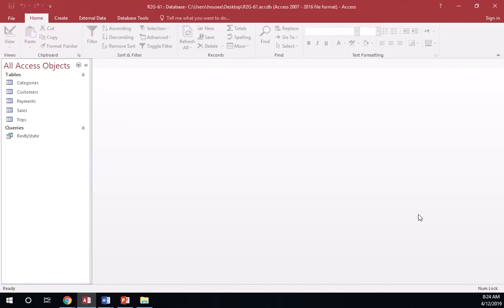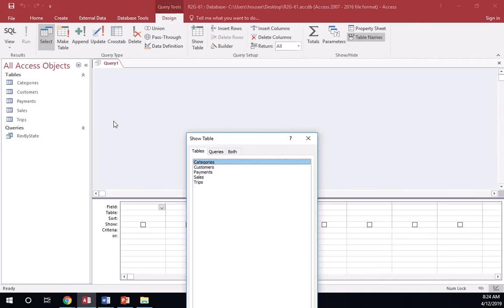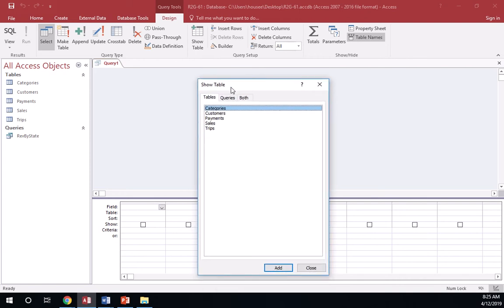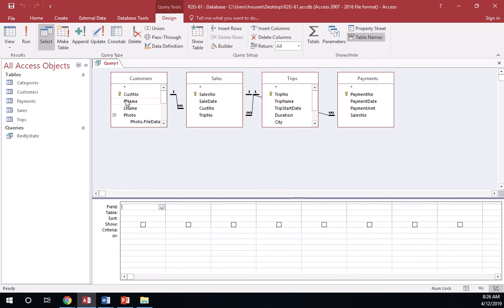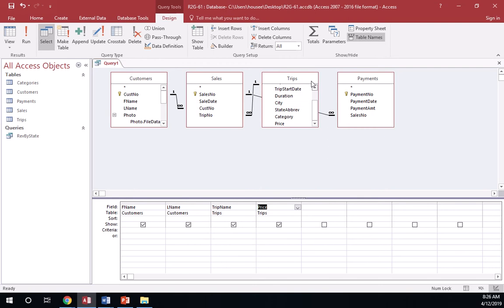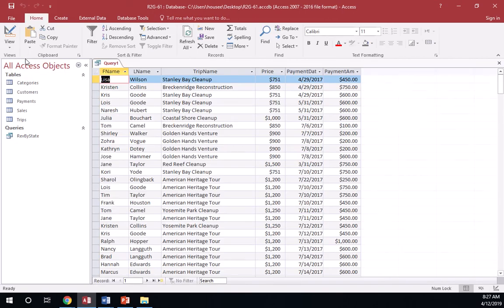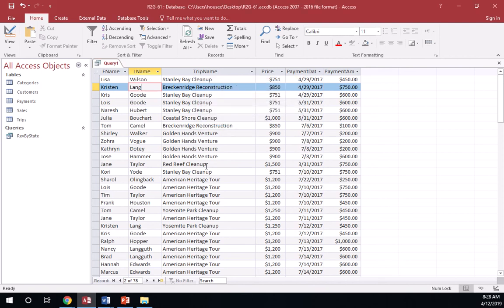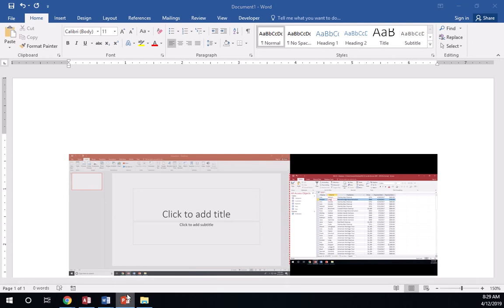Access138: Access Module 6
Beskeen Microsoft Office 2016: Access Module 6